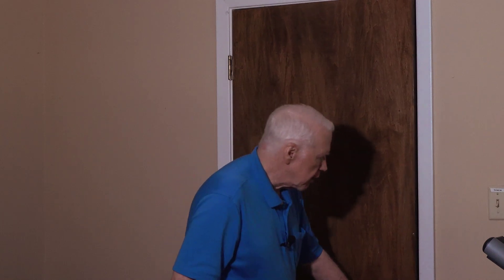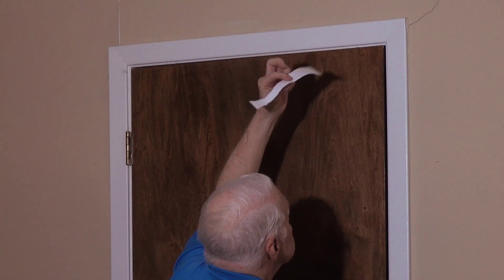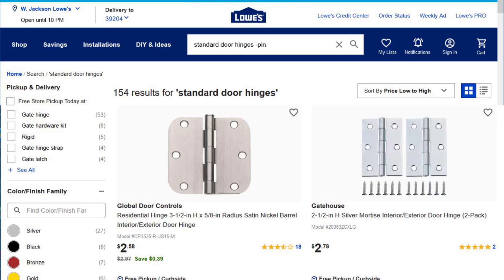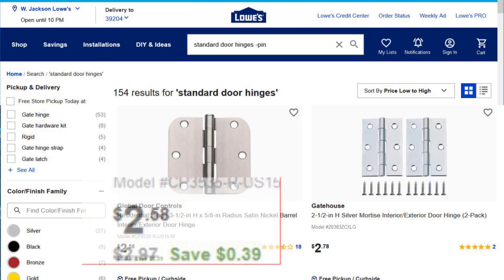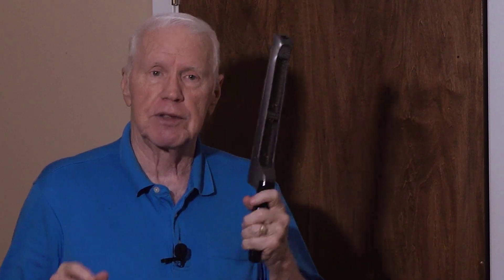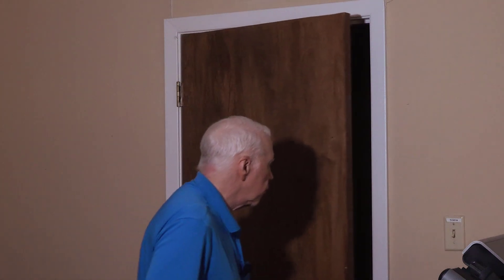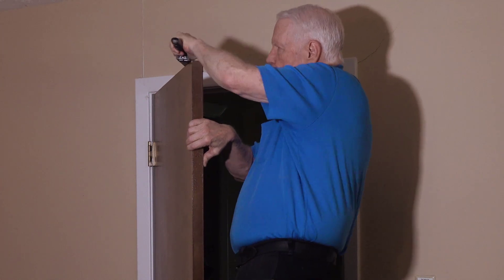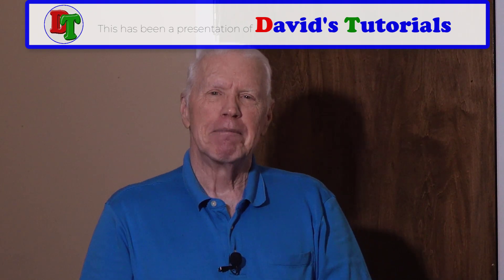The EASY way to Fix a Sticky Door, EVERY TIME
Have you ever had a STICKY DOOR in your house, one that seems to get jammed into the frame, or one that won't fit into the frame at all? In this video, I demonstrate ONE way to fix this problem. It's much easier than you think!

For FEEDBACK or to send a Private Email to me:
to send your questions, comments, critiques, or topic requests. You can also send me your favorite (family-friendly) jokes, and if they are funny and fit the community guidelines, I'll read them at the end of a vlog posting.

SOFTWARE:
Audacity (free)
* Irfanview (free)